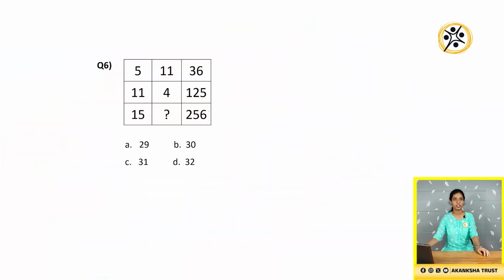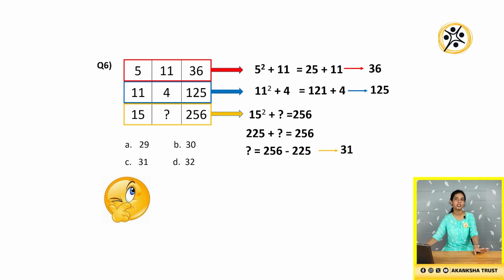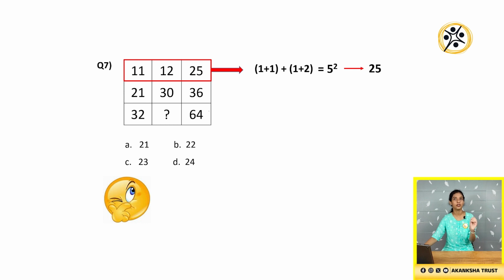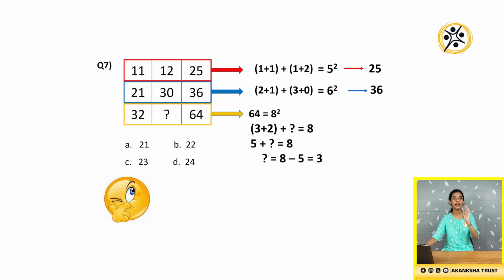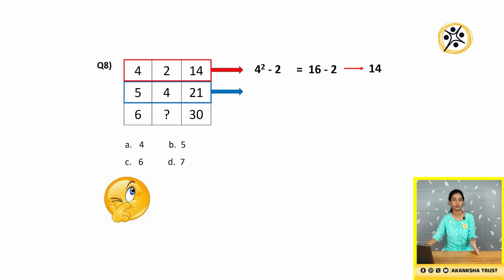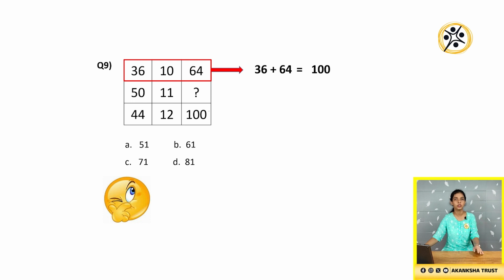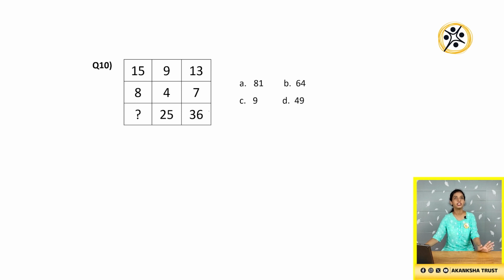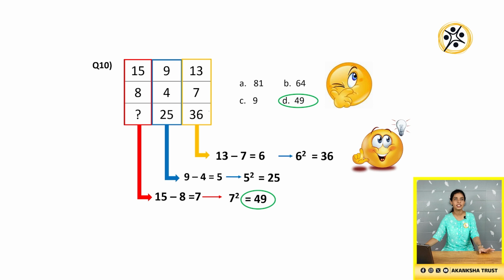Matrix (Numbers) - Episode - 3 | Akanksha Charitable Trust (R) | NMMS & Aptitude & GMAT